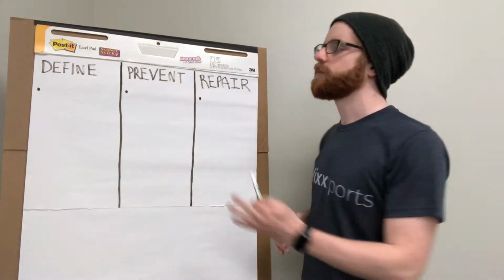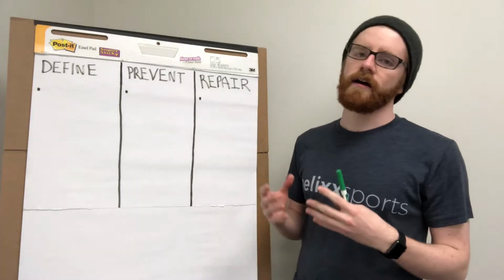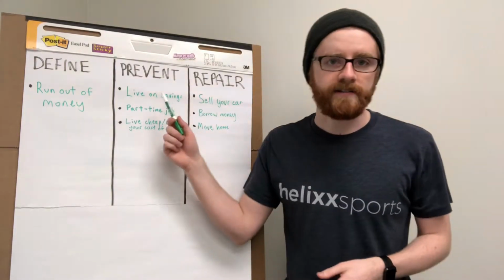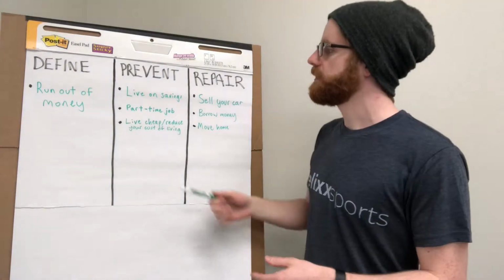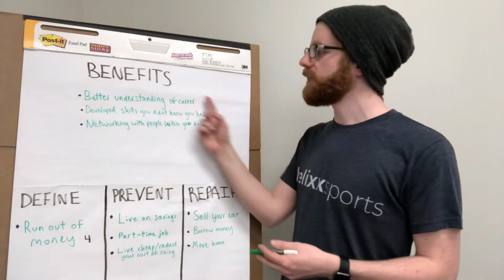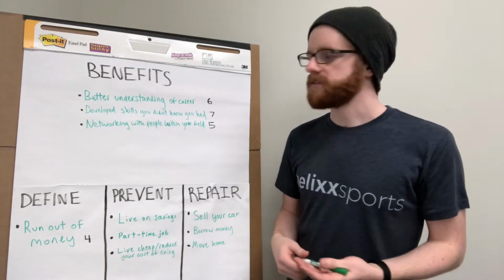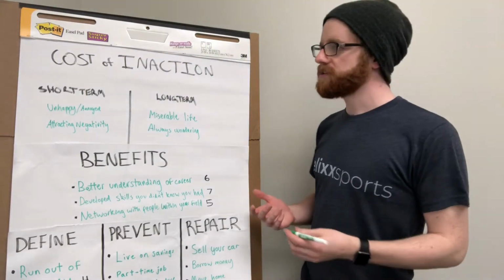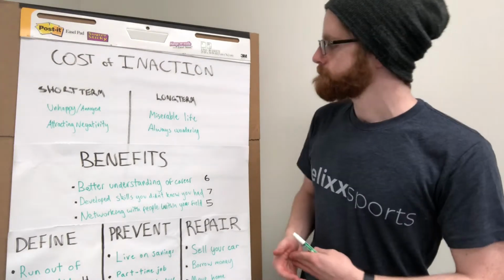How To Conquer Fears and Follow Your Dreams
Inspired by stoic philosophers and popularized by Tim Ferriss, this mental exercise will liberate you from fears that hold you back and highlight the importance of taking action.